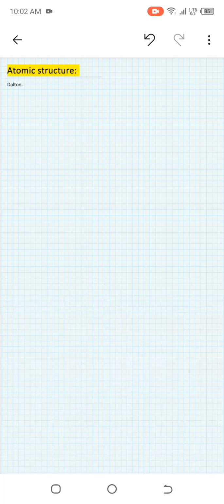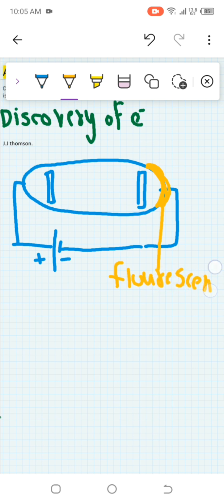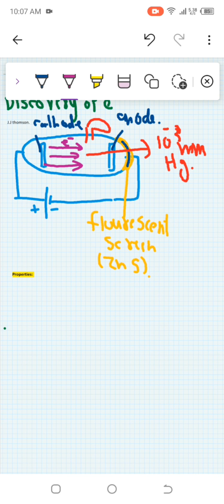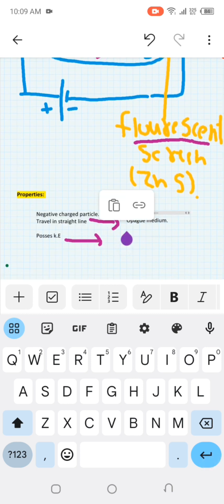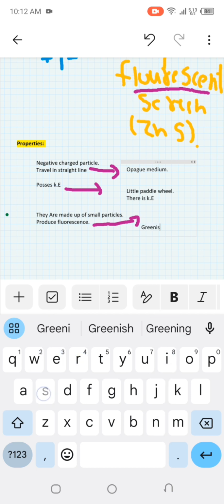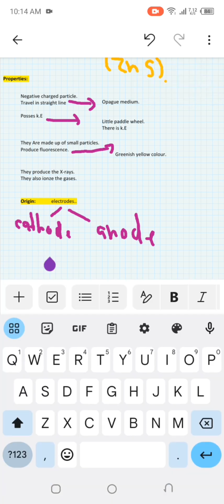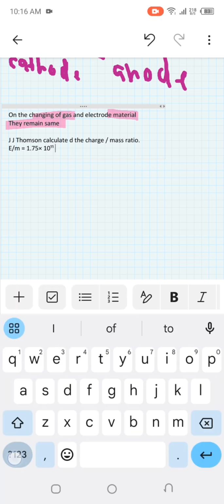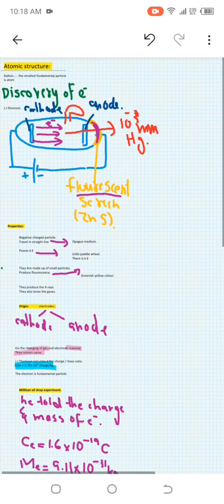ATOMIC STRUCTURE || DISCOVERY OF ELECTRON || LECTURE 1 || EASY AND CONCEPTUAL TOPIC || CLASS 11